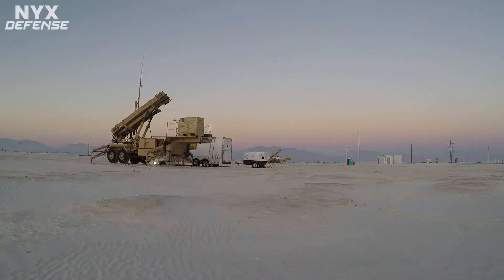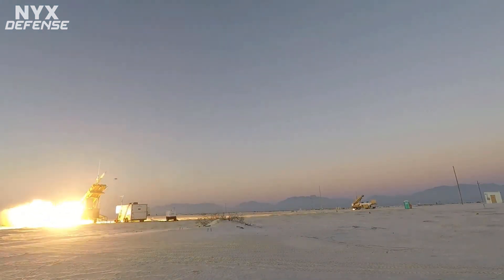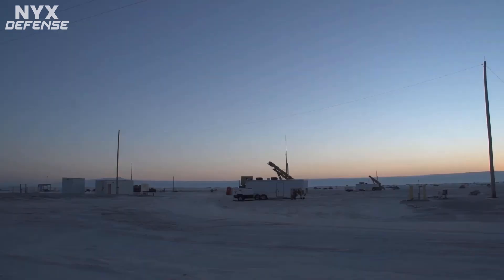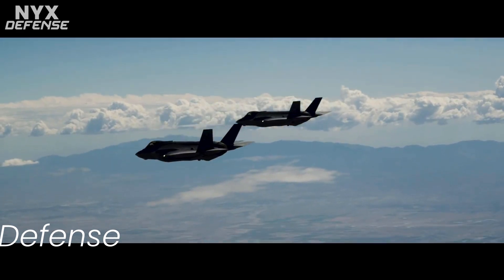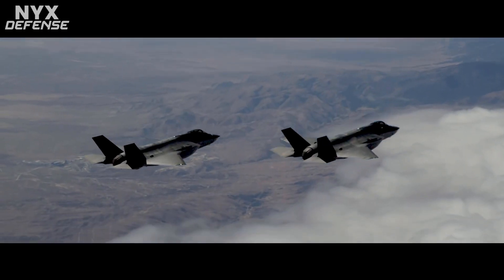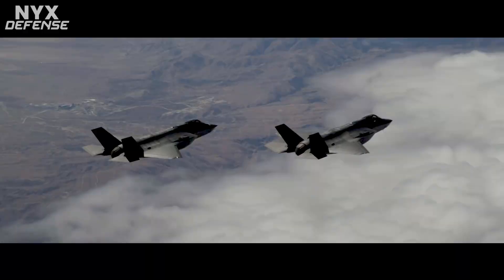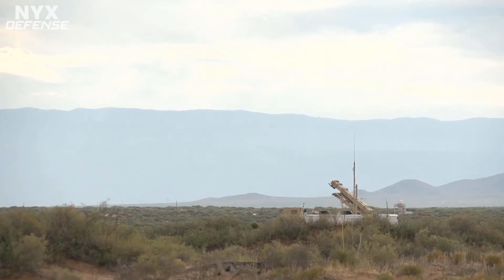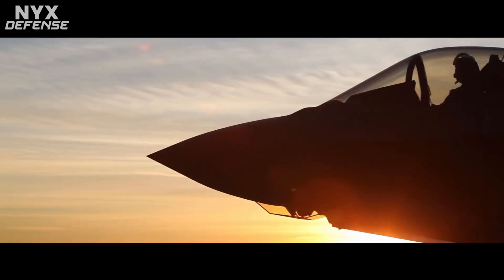U.S. F-35, PAC-3 Team Up to Defeat Target for the First Time | Patriot MIM-104F Missile System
In a U.S. Army test held in mid-July, a PAC-3 missile successfully intercepted a target using data transferred by an F-35 fighter.

The missile hit a surrogate cruise missile threat at White Sands Missile Range (WSMR), New Mexico, using F-35 as an elevated sensor. It marked a first in one flight test – F-35 data contributing to the global track used by the U.S. Army Integrated Air and Missile Defense Battle Command System (IBCS) to live fire a PAC-3, Lockheed Martin said in a statement July 15.